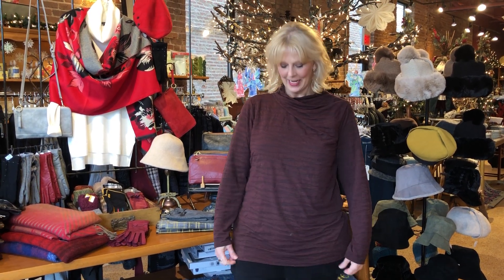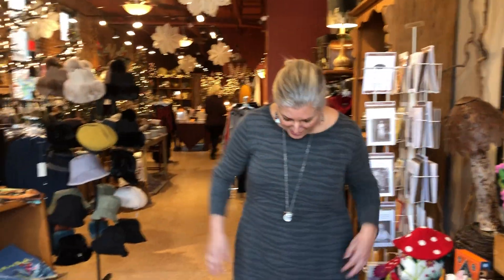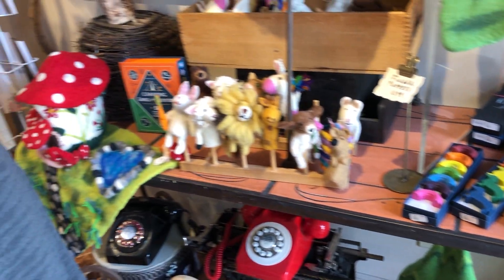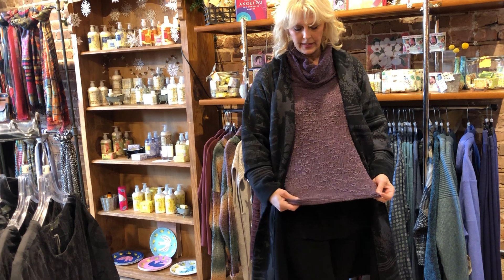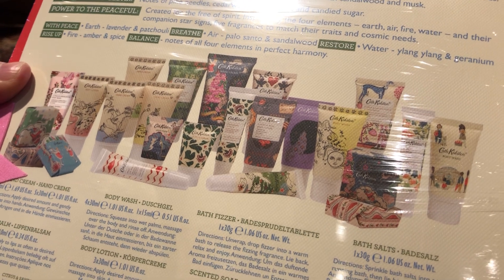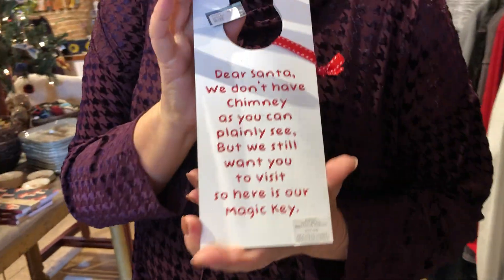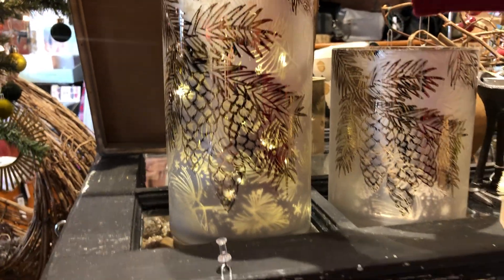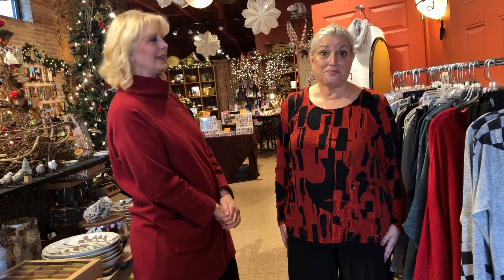Fashion Show Friday & Gift Ideas!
Some great new arrivals just in time for all your fashion needs. Casual, semi-dressy and dressy! Check them all off your list. And once you see our gift ideas, you can check those people off your list as well! Complimentary gift wrap as always! Watch now for styles from Cut•Loose, Chalet and Beau Jours at Veni Vidi Val.